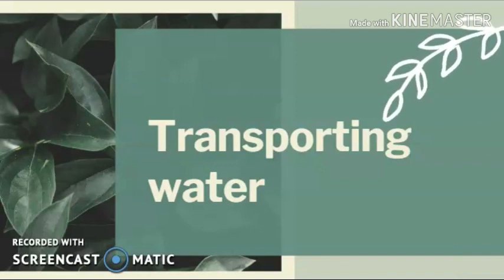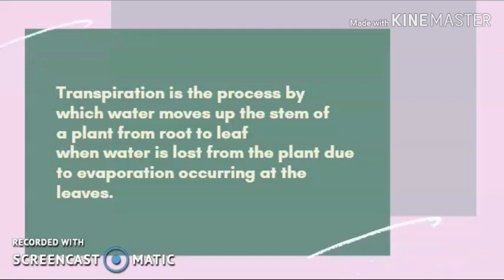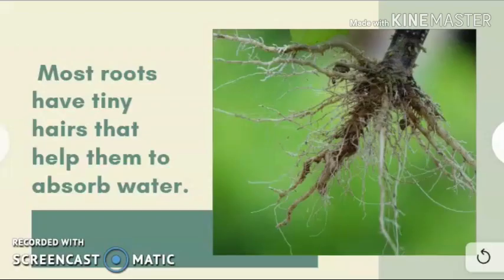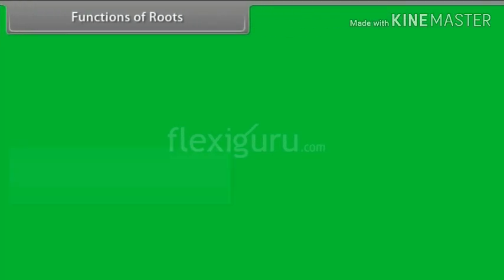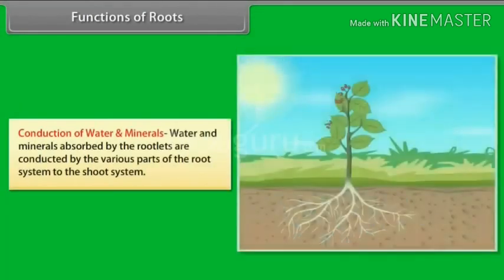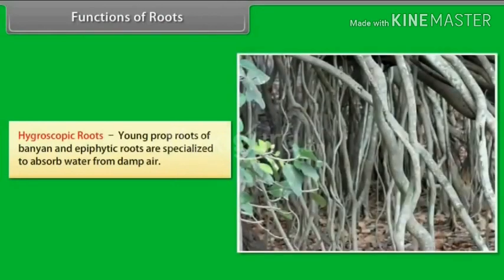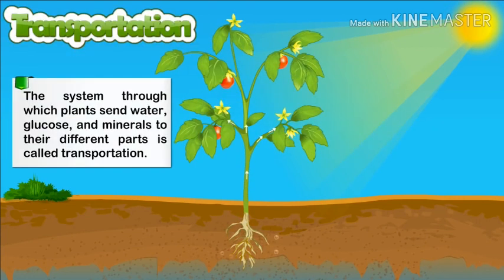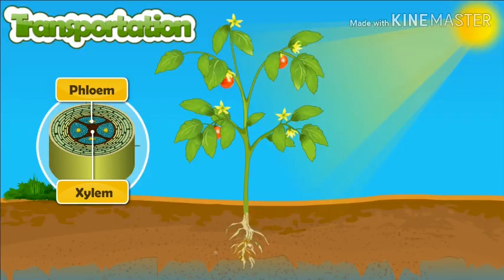SMC Lesson 3: Transporting Water